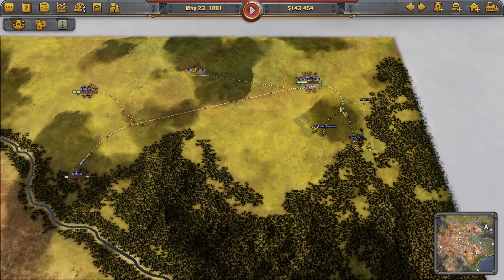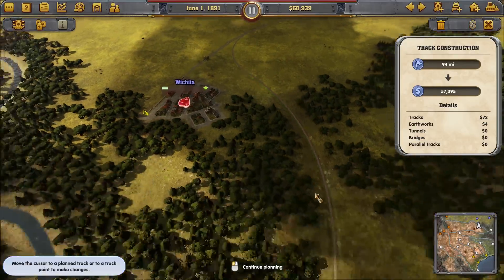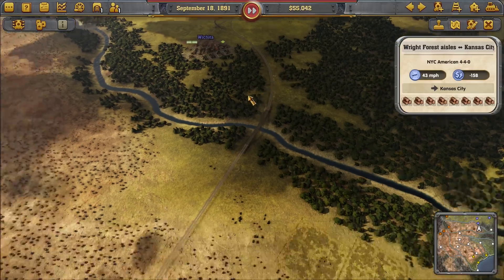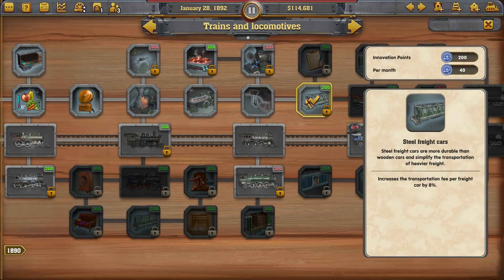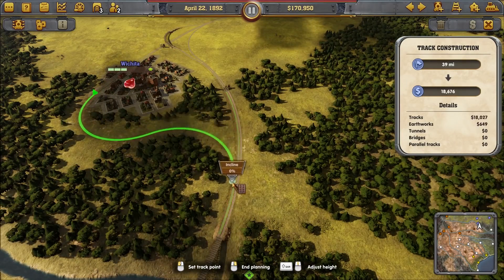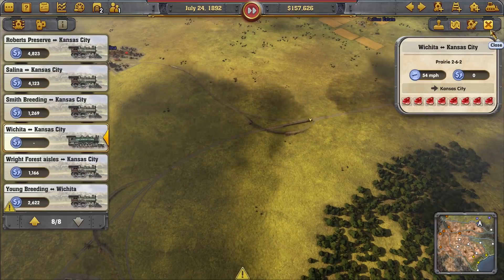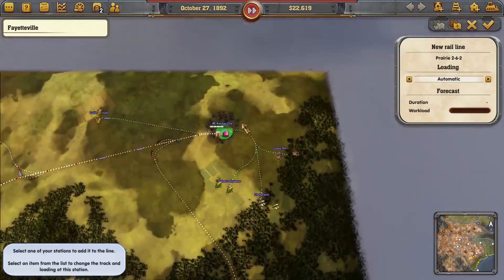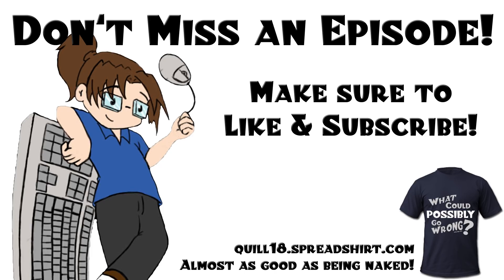Let's Play: Railway Empire! -- BLACK GOLD (again)! -- Part 2 [Sponsored by Kalypso]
Sponsored by Kalypso. Railway Empire can be purchased now on Steam

Snail Mail:
P3A 4S8